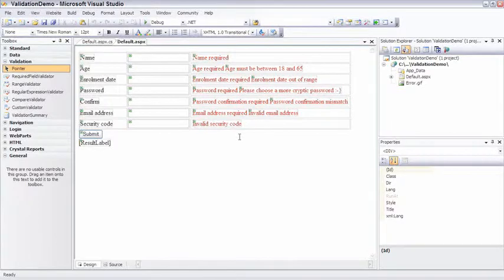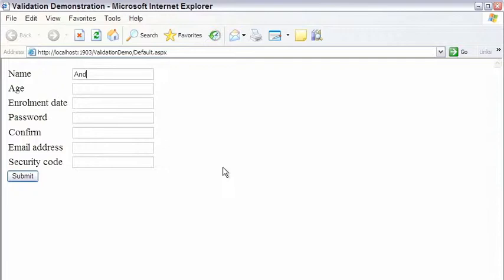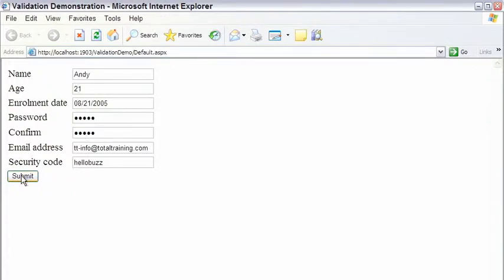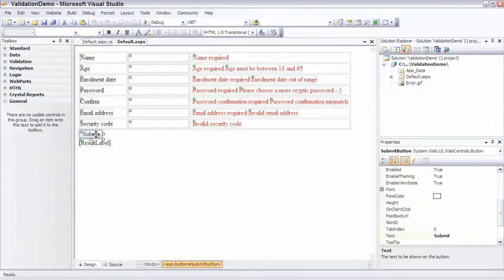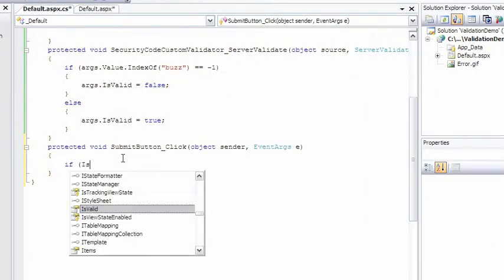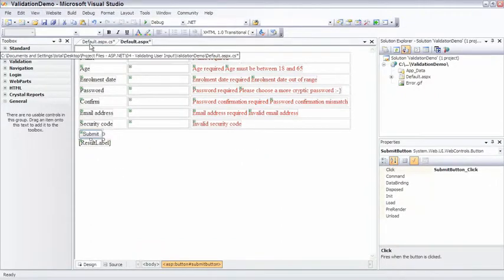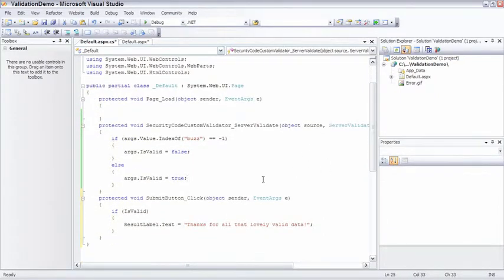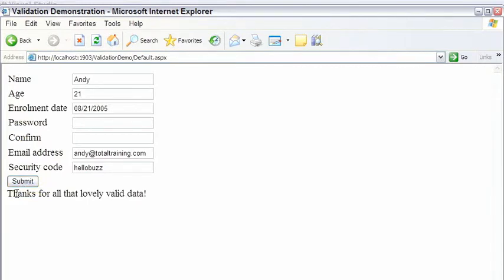Total Training for Microsoft ASP.Net 2.0 - Part48.wmv